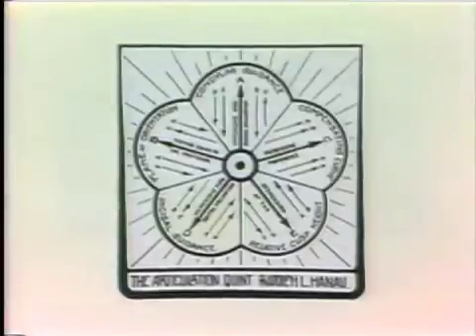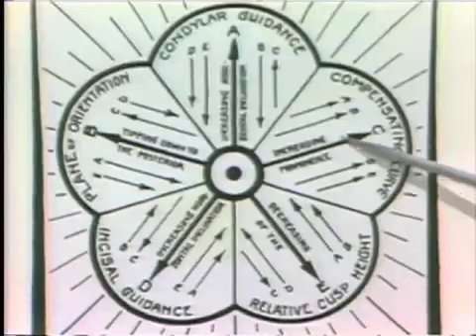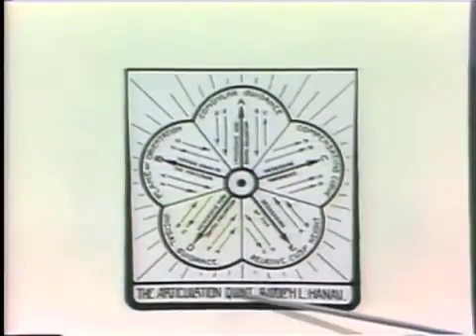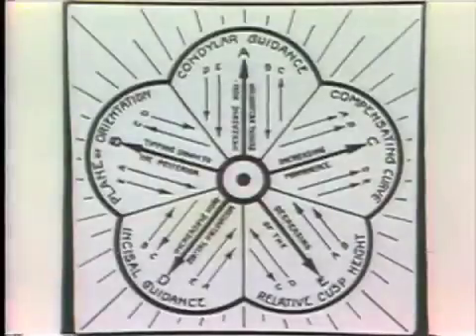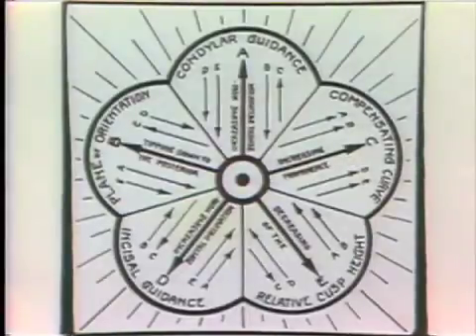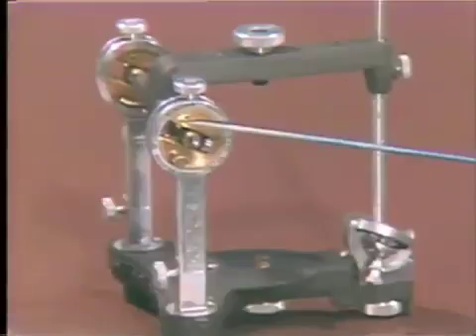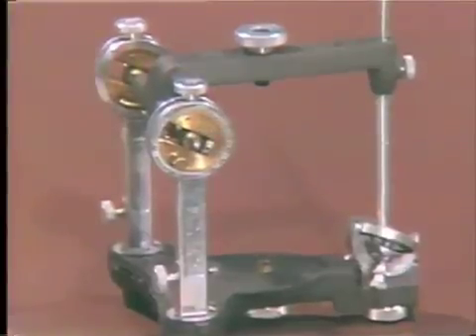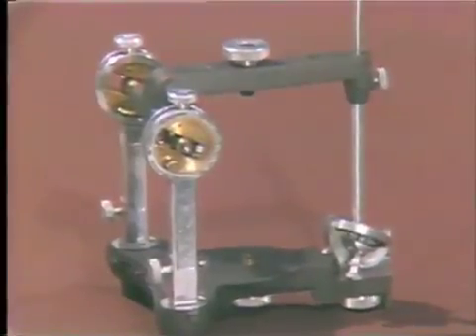Mechanical Articulator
Dr Lang shows how the Hanau quint applies to the different adjustable parts of the articulator.  Orig. air date: JUL 24 73